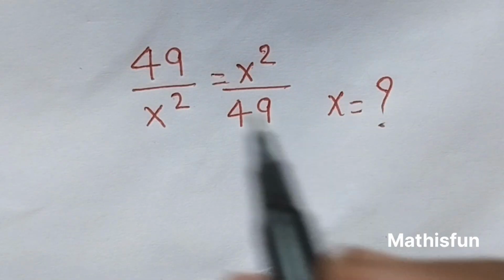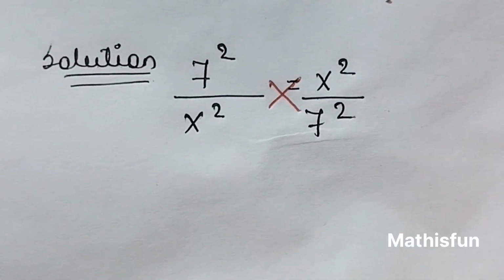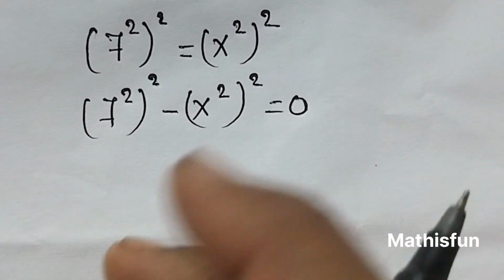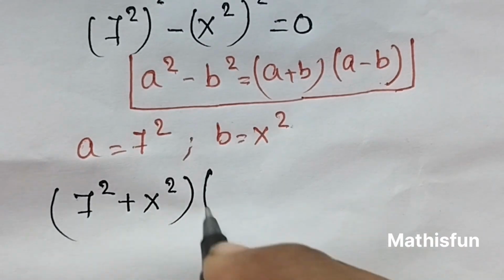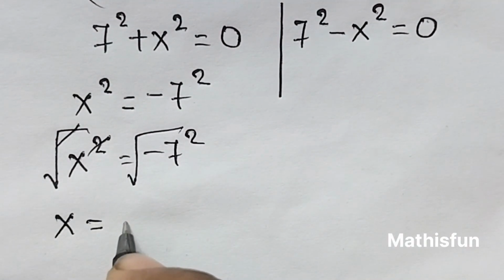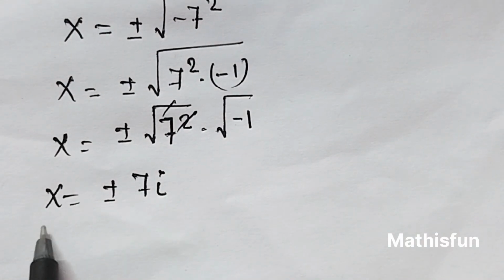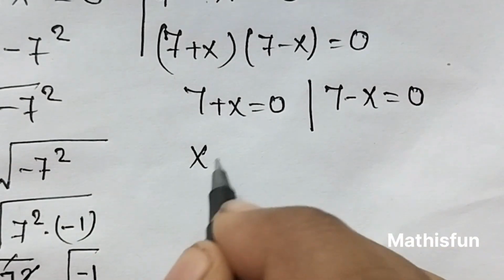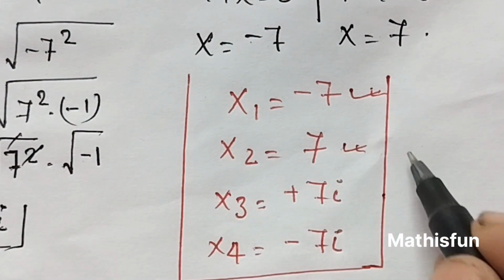Harvard Entrance Exam Question | A Nice Math Olympiad Algebra Tricks.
Harvard University admission interviews tricks | A nice math olympiad algebra problems |

 In this video, we're sharing a challenging maths Olympiad problem that will push even the most seasoned maths champions to their limits. If you're preparing for a maths Olympiad or just want to improve your algebra skills, this problem is not to be missed. Watch to see if you can solve it and learn from our step-by-step solution. Algebra problems like this one are crucial for maths Olympiad success - can you rise to the challenge?

algebra problem
math olympiad
olympiad mathematics
olympiad math
maths
a nice algebra problem
algebra
math
olympiad
mathematics
geometry
olympiad maths
geometry math
math tricks
national maths olympiad question
rashel's classroom
olympiad preparation
higher mathematics
geometry puzzles
math olympiad training
maths olympiad
maths for competitive exams
mathematical olympiad
geometry games
math problem
geometry problems
international math olympiad question
problem solving
algebraic manipulation
olympiad qestion
geometry problem
can you solve
math tutorial
maths olympiad question
simplification
exponential equation
imo
mamta maam
math problems
fun geometry
identities
maths tricks
number theory
algebraic equation
maths olympiad geometry questions
factorization
nice algebra problems olympiad math question
integer
mathematics problem
algebra tricky questions
evaluating expressions
evaluating algebraic expression
education
higher math
mathematics competition
math challenge
math contest
math solutions
math tutorials
prime numbers
integers
algebra 1
complex numbers
substitution
quartic
algebraic identities
algebra 2
solving quartic equation
advanced math
math olympiad challenge
a nice algebra problem math olympiad
can you solve this
positive real numbers
learning
academic excellence
student life
math education
ioqm maths olympiad
mathematics olympiad
ioqm exam maths olympiad
class 12 maths
algebraic expression
a beautiful algebra problems
olympiad solution
math olympiads
a beautiful math problem
math equation
harvard university admission interviews tricks
harvard university entrance exam question
find
education milestone
usa academic pride
top student competition
mathletes win big
science and math competitions
math genius teens
stem student win
olympiad champions
international math olympiad winners
mathchallange
exponentialfunction
statistics
mathfocus
harvard
calculus
howto
math hunter
viralmathproblem
vedicmath
math queen
mindyourdecisions
brain station
bprp math basics
valery volkov
exponents
master t maths class
tabletclass math
learncommunolizer
matholympiad
olympiad maths question
maths olympiads questions
high school maths
simplification tricks
maths problems
exponential expression
imo maths
maths trick
algebra problems
harvard admission interviews tricks
math most important question
math beast
how to solve maths
oxford entrance exam question
maths entrance exam questions
famous math problems
no calculator allowed
math excellence
math simplification
fast math method
math olympiad solution
algebra tricks
competitive exam math
exponential math
fast solving math
advanced math question
algebra exponential
math puzzle
tricky math equation
aptitude maths test
entrance exam question
how to solve fast
germany
solve for x
maths reasoning
harvard university entrance exams
harvard university admission interviews maths tricks
harvard university
interviews
tricks
test math
99% failed
iq test for job
jj online maths
a beautiful algebra problem
interviewtricks
maths solution
maths for olympiad exam
olympiad math solutions